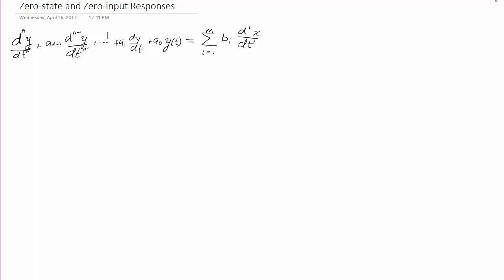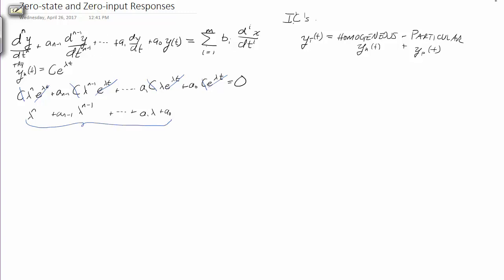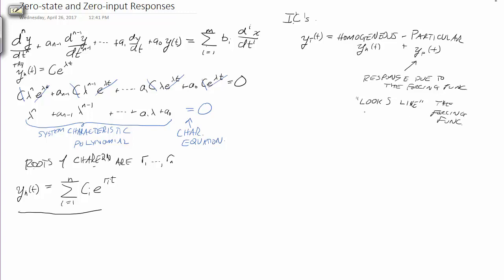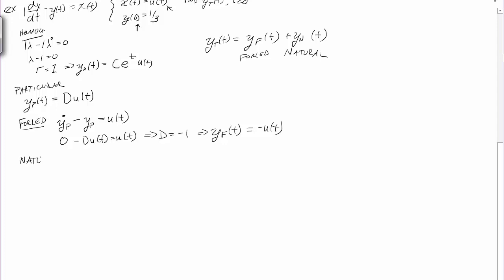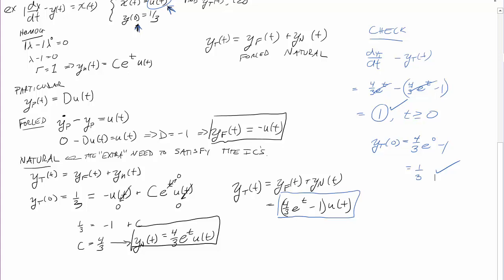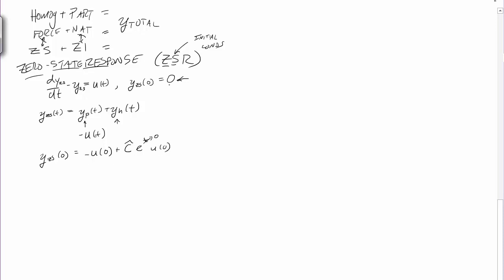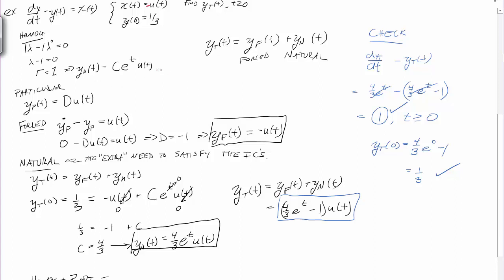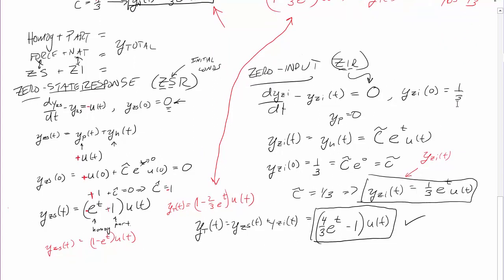Zero Input Response and Zero State Response